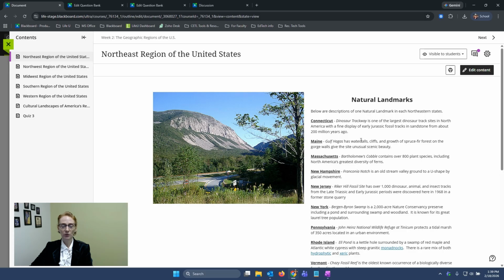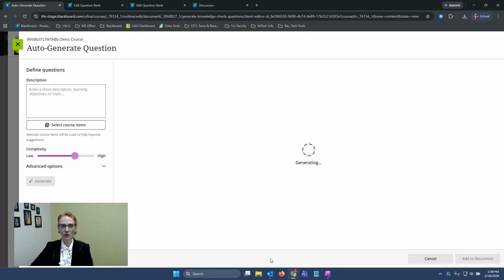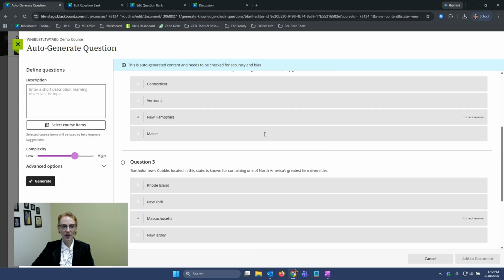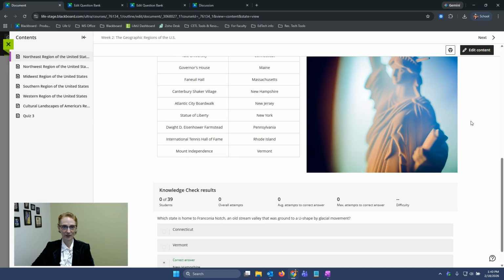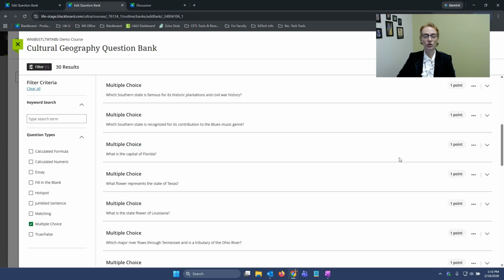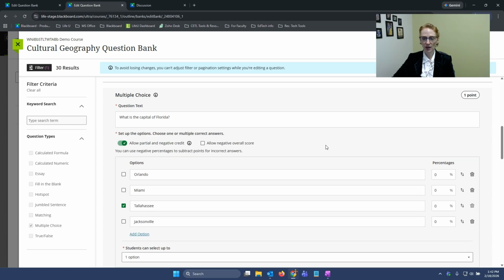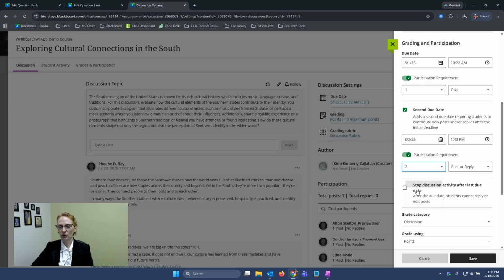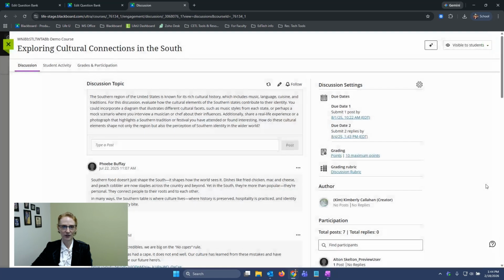What's New in Blackboard Since the Last Time We Talked About Blackboard - March '26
New features are coming to Blackboard Ultra with the March 2026 update. You can now use the AI Design Assistant to add Knowledge Checks to your Ultra Documents. The Question Title field has moved under the Metadata tag, instead of being front and center while creating questions. The 100% limit on partial credit totals for multiple choice questions has been lifted. And lastly, there is now the ability to set two separate due dates and participation requirements in a Discussion.